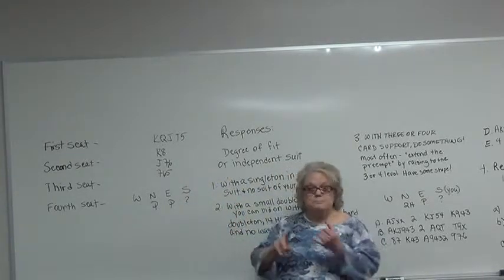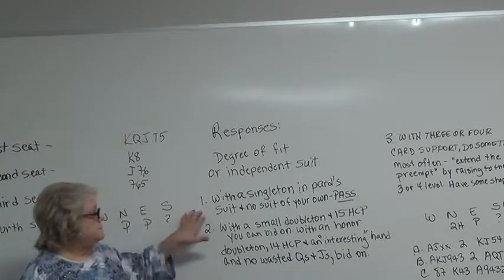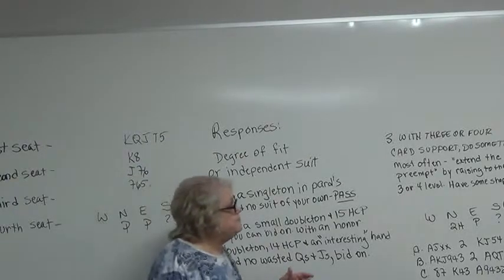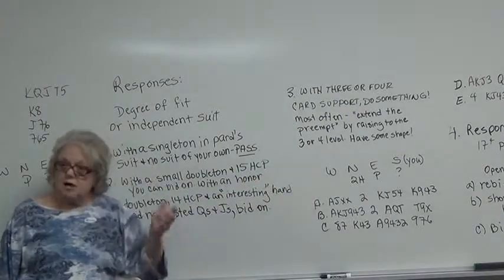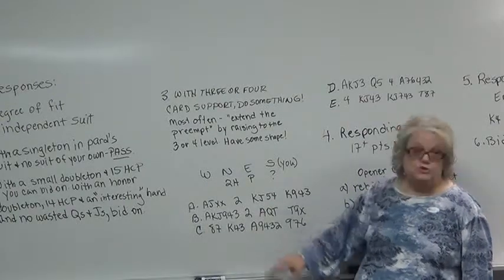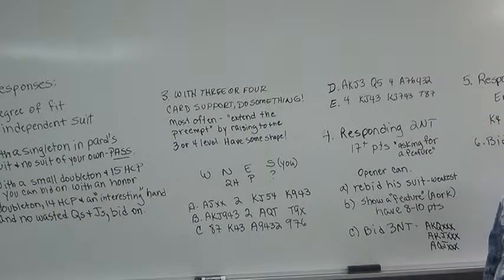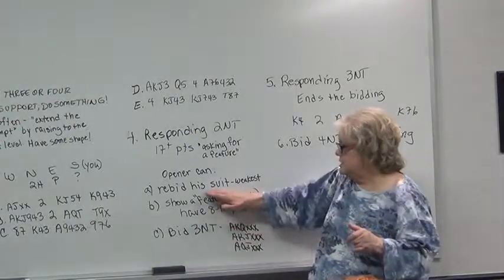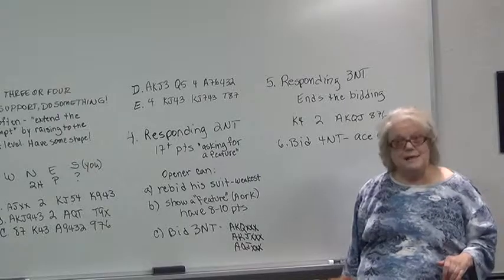weak 2's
Description